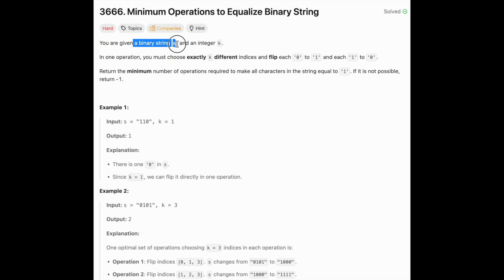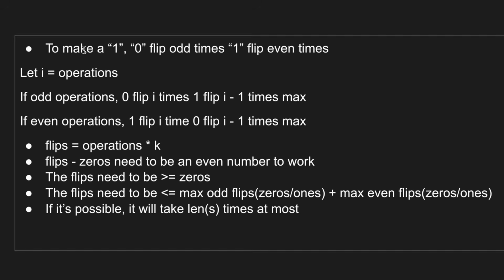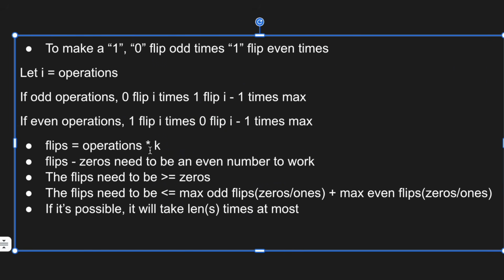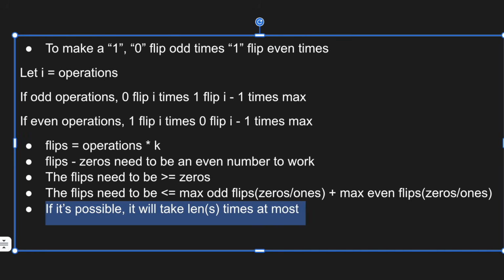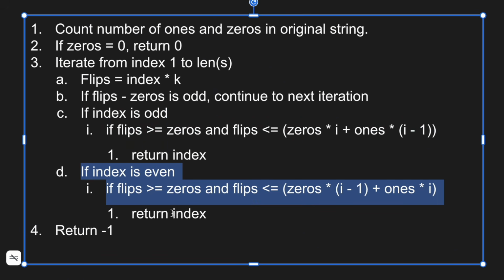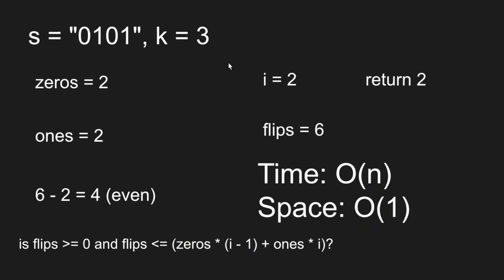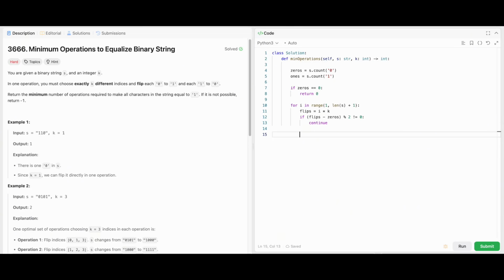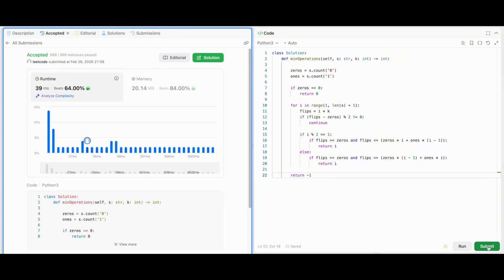Minimum Operations to Equalize Binary String - Leetcode 3666 - Python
Leetcode 3666 - Minimum Operations to Equalize Binary String

0:00 Introduction
0:10 Read The Problem
1:00 Explanation, O(n) time
4:07 Example Walkthrough
5:02 Coding